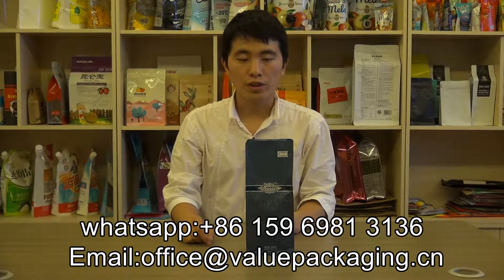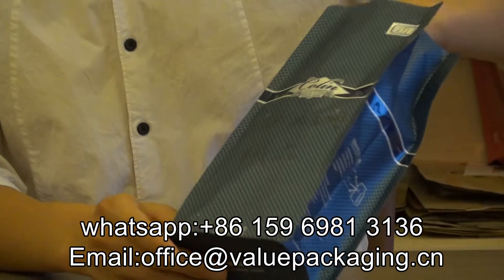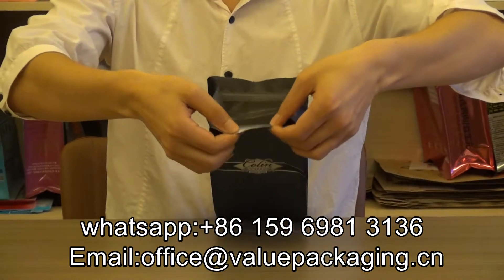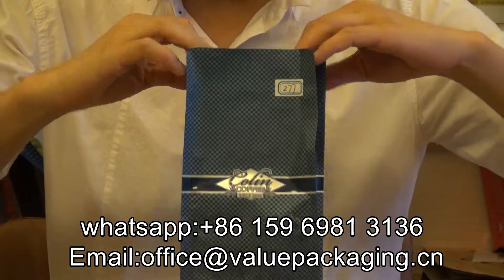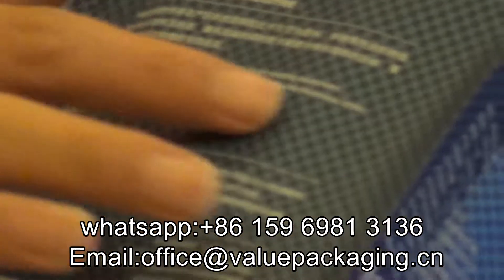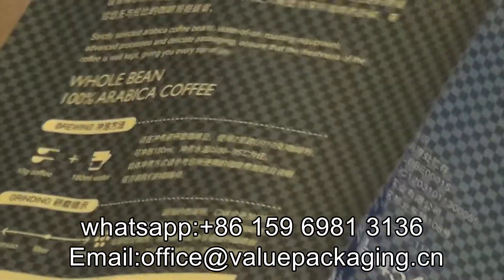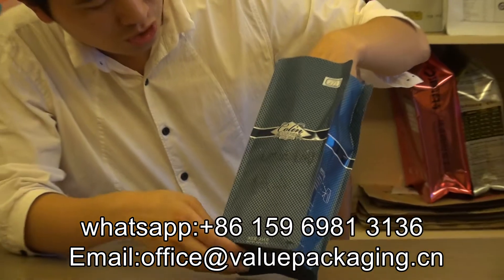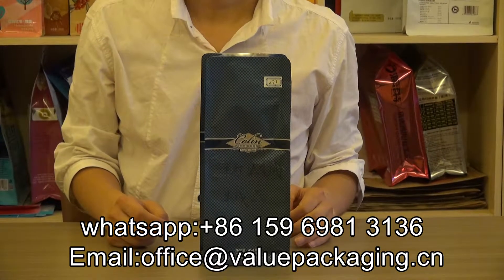277 Matt finish box bottom bag for coffee beans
Matt finish box bottom bag for coffee beans